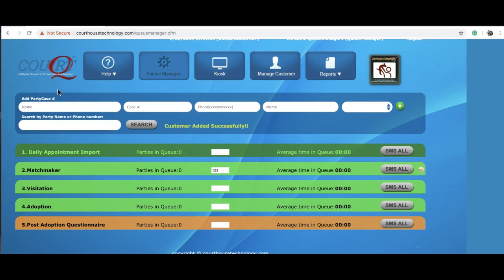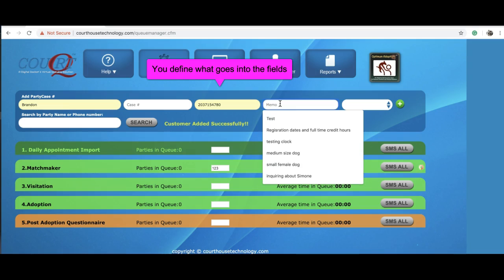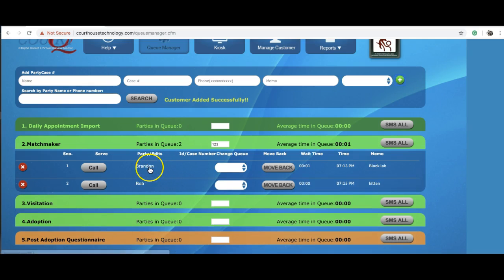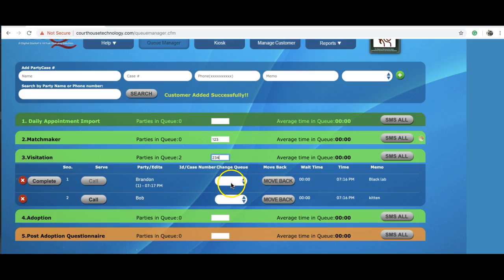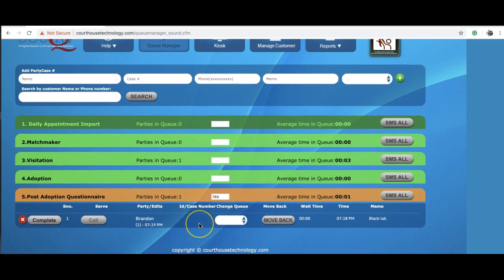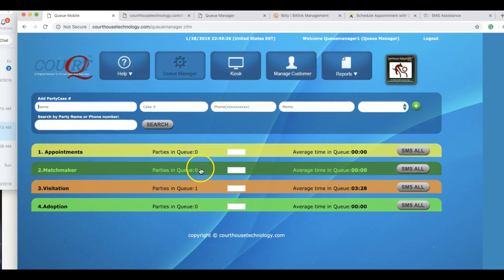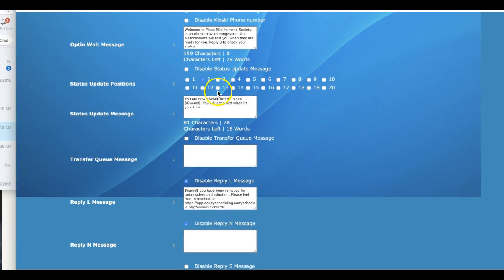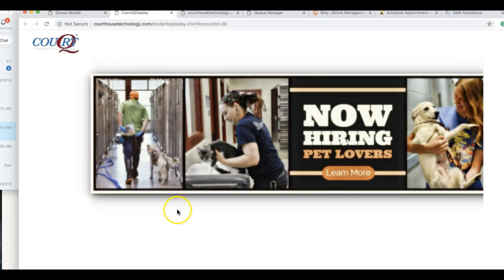Pikes Peak Humane Society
Base platform overview